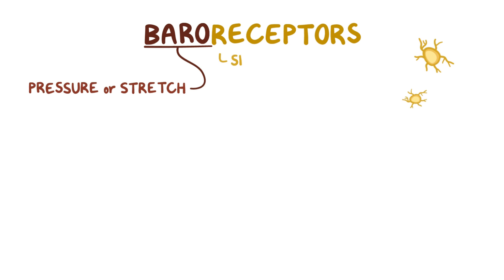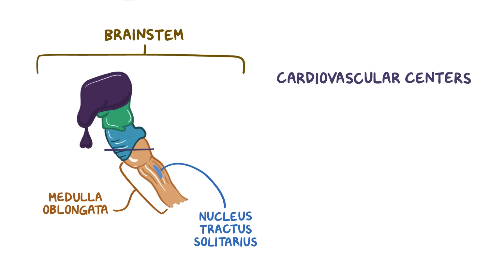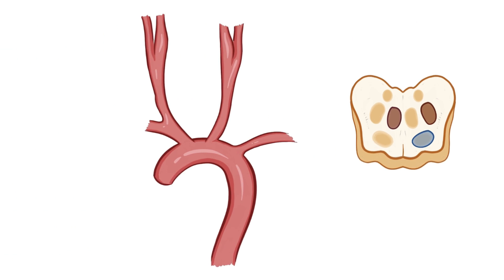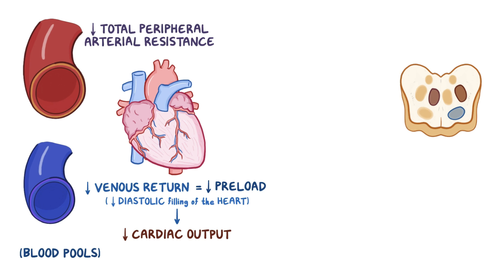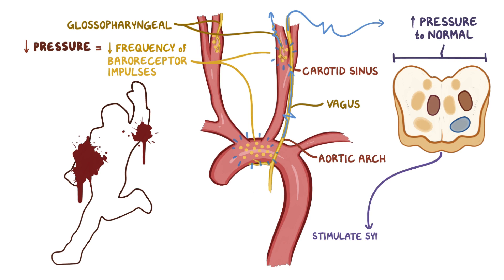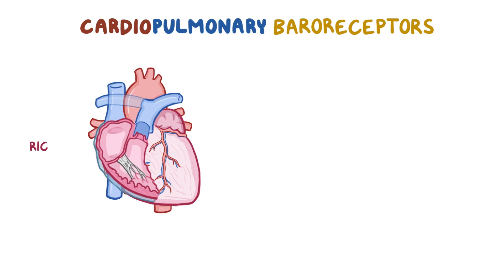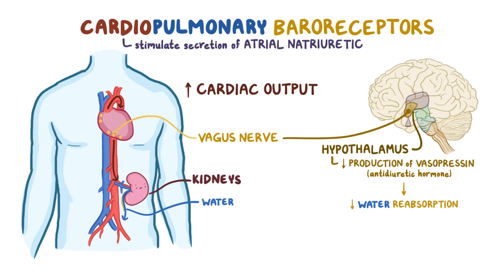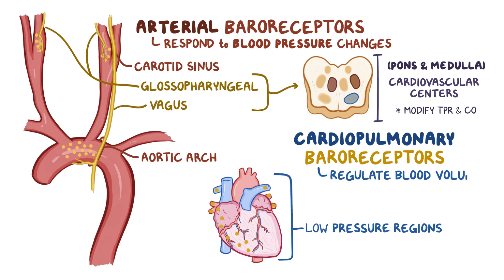Baroreceptors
What are baroreceptors? "Baro-" means pressure or stretch, so baroreceptors are special nerve cells or receptors that sense blood pressure, by the way that the walls of the blood vessels stretch. That information is sent from the baroreceptors to the brain to help keep blood pressure balanced.